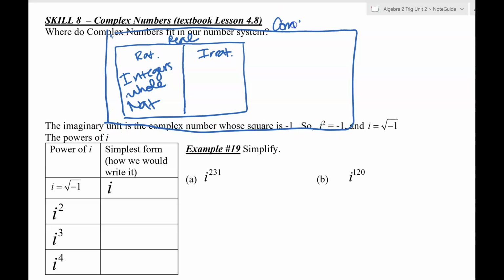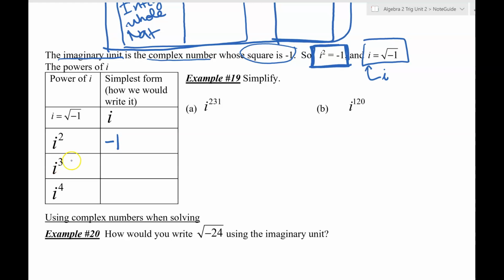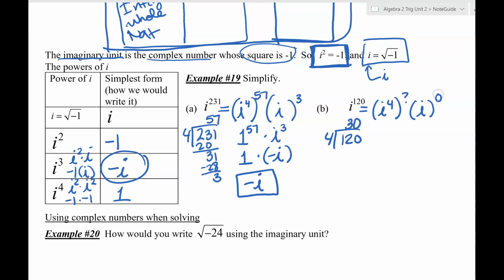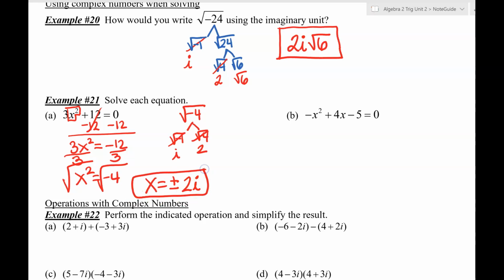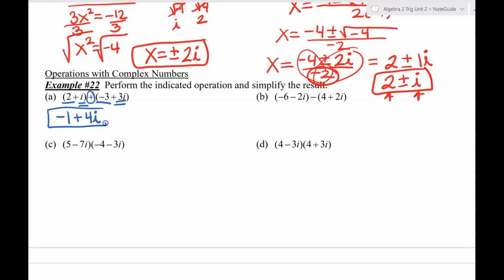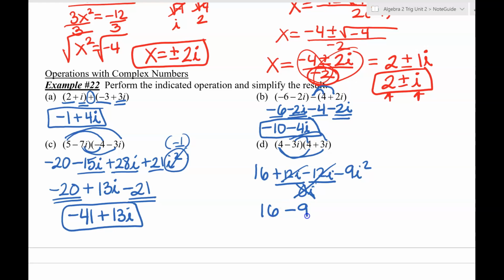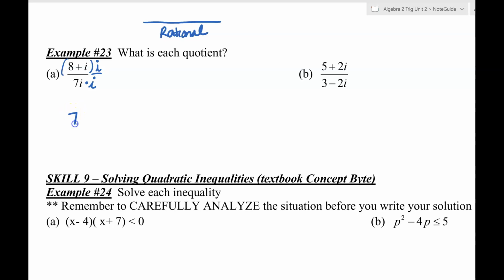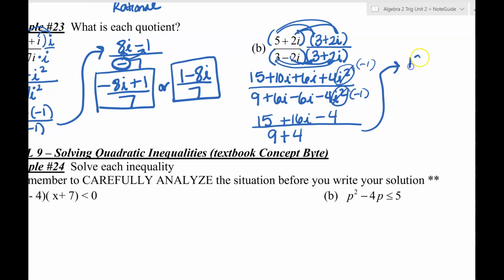A2t Unit 2 Skill 8 Notes